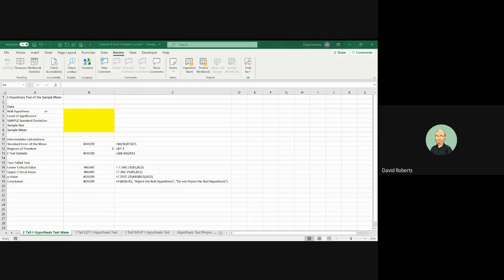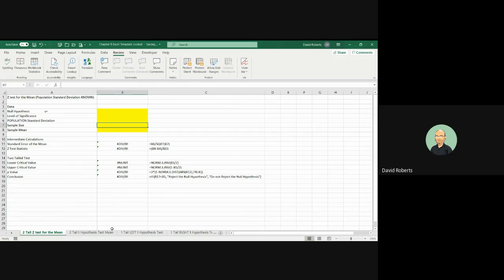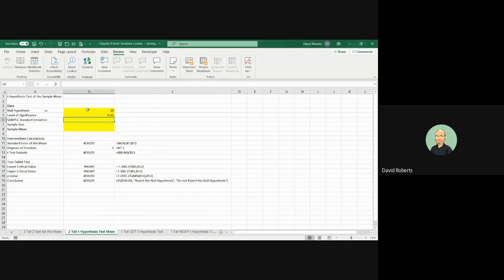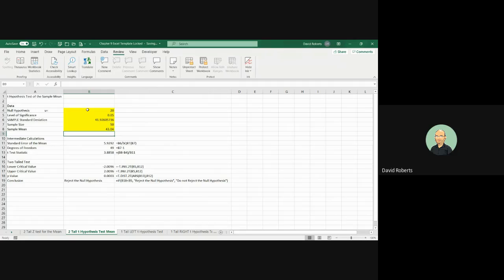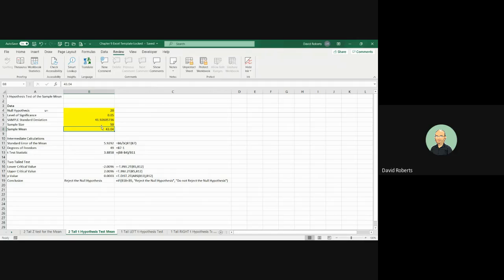Chapter 9 Problem 31 Excel